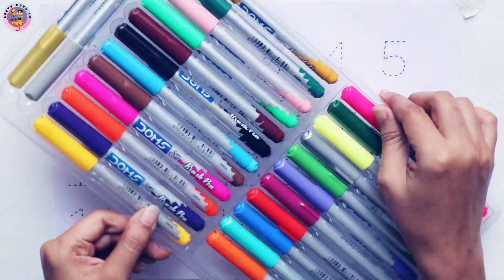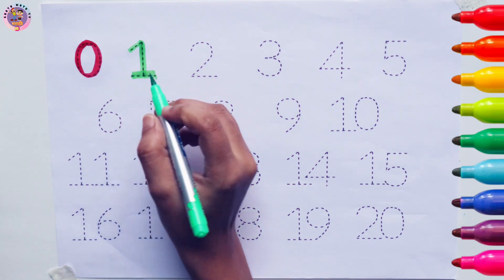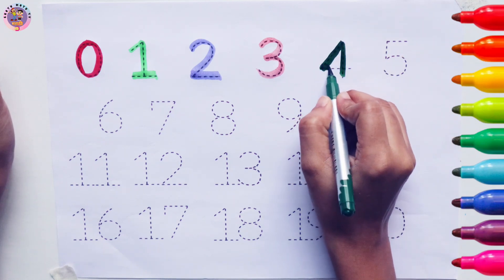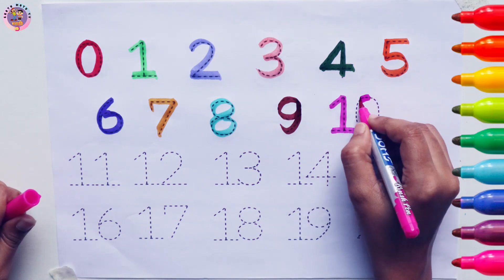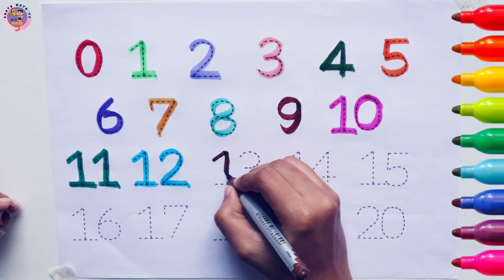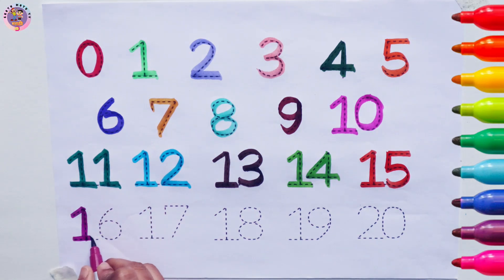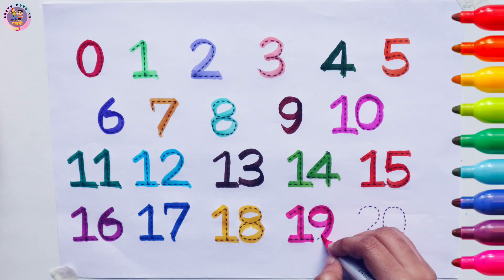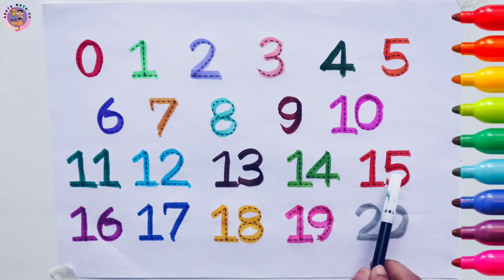123🌈🌈 counting numbers 1 to 20. Learn Numbers While Drawing and Coloring for Kids, Toddlers #77